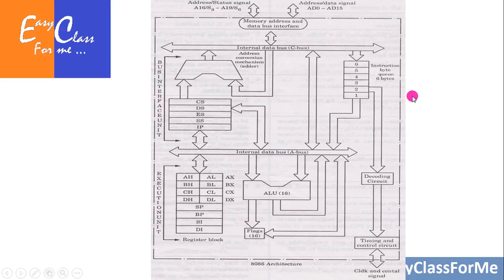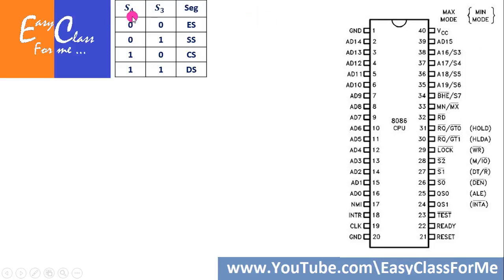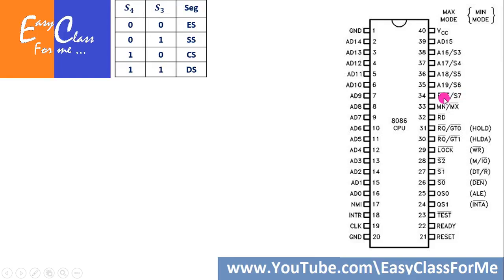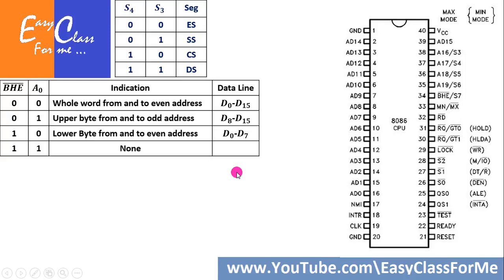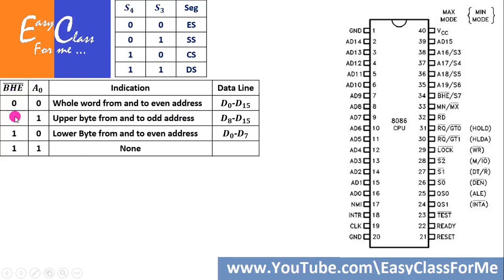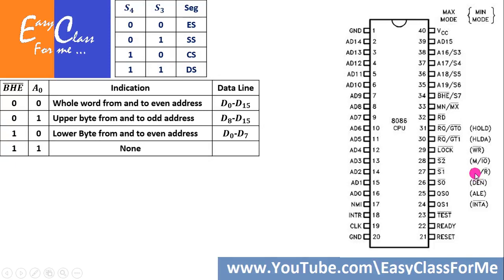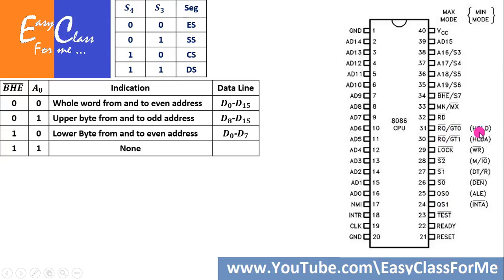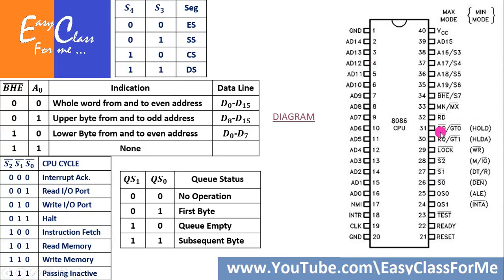UNIT 4 8086 Microprocessor Pin Diagram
MPMC PIN DIAGRAM